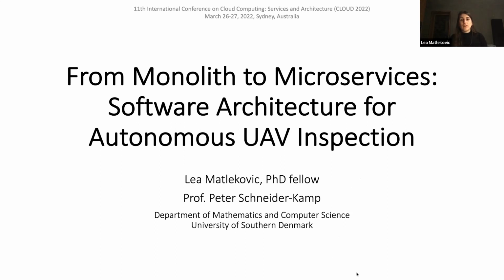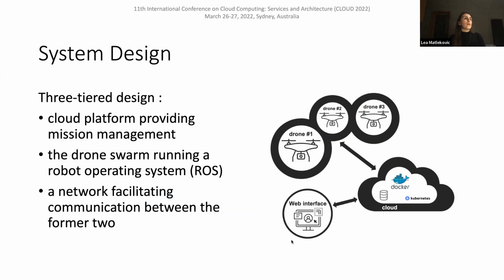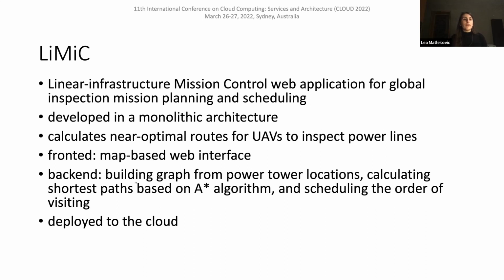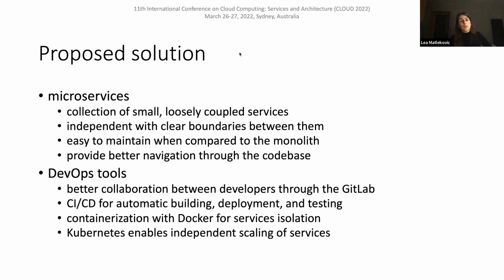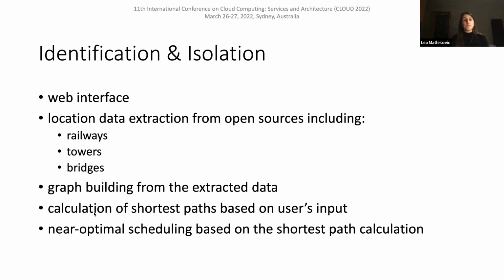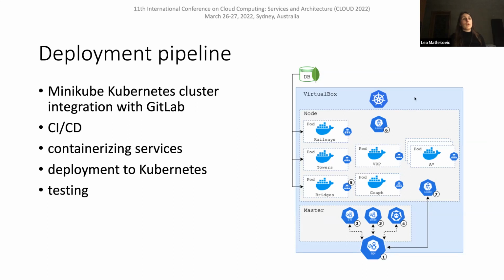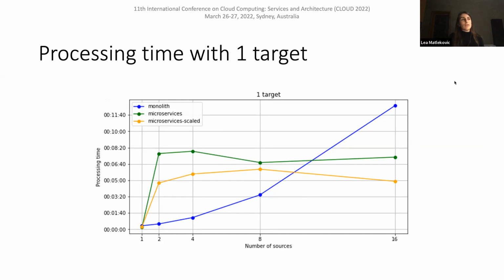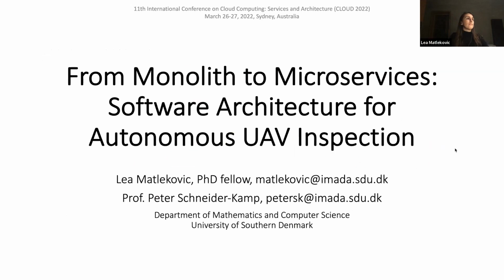From Monolith to Microservices: Software Architecture for Autonomous UAV Infrastructure Inspection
Lea Matlekovic and Peter Schneider-Kamp, University of Southern Denmark, Denmark

Abstract

Linear-infrastructure Mission Control (LiMiC) is an application for autonomous Unmanned Aerial Vehicle (UAV) infrastructure inspection mission planning developed in monolithic software architecture. The application calculates routes along the infrastructure based on the users’ inputs, the number of UAVs participating in the mission, and UAVs’ locations. LiMiC1.0 is the latest application version migrated from monolith to microservices, continuously integrated, and deployed using DevOps tools to facilitate future features development, enable better traffic management, and improve the route calculation processing time. Processing time was improved by refactoring the route calculation algorithm into services, scaling them in the Kubernetes cluster, and enabling asynchronous communication in between. In this paper, we discuss the differences between the monolith and microservice architecture to justify our decision for migration. We describe the methodology for the application’s migration and implementation processes, technologies we use for continuous integration and deployment, and we present microservices improved performance results compared with the monolithic application.

00:00 Objective
01:46 Infrastrcuture Inspection
05:23 System Design
06:56 Cloud Platform Objective
12:35 Architectural Challenges
15:20 Proposed Solutions
25:29 Performance Evaluation
29:59 Conclusion